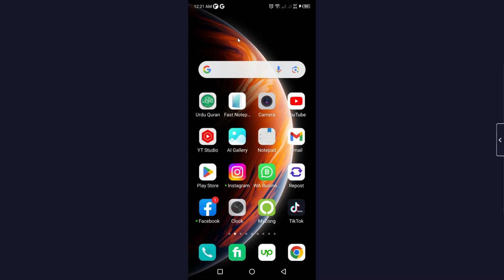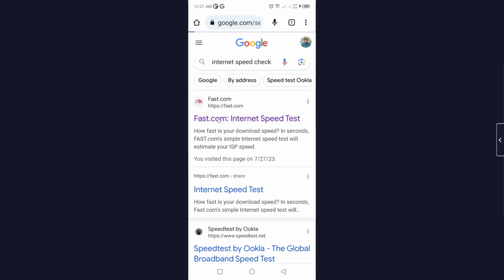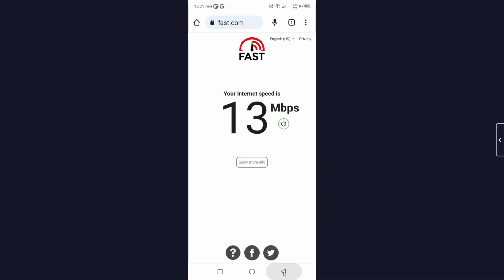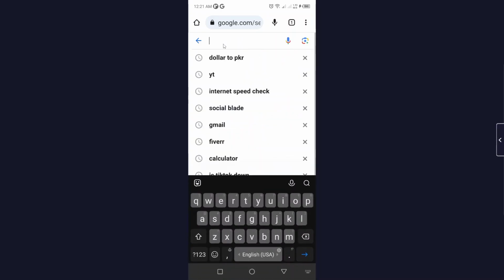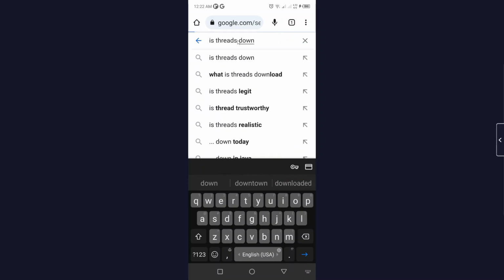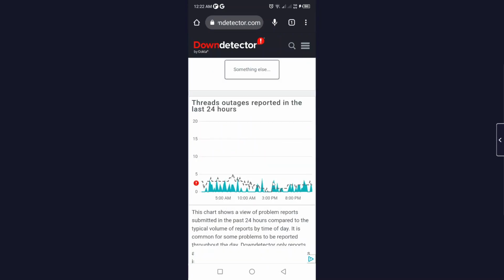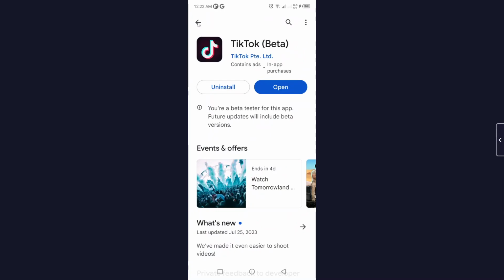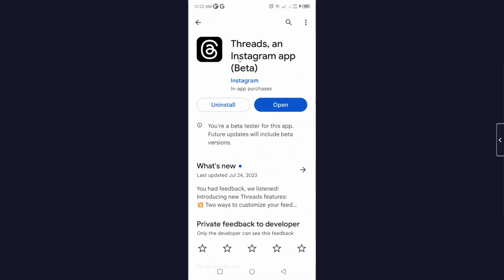How To Fix ANY Bug In Threads